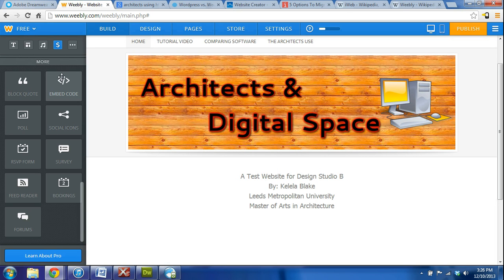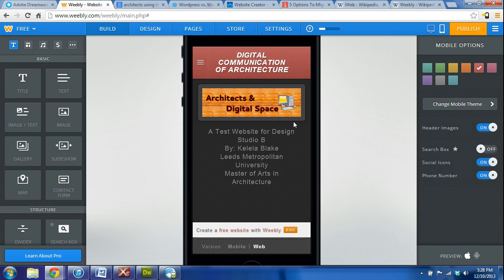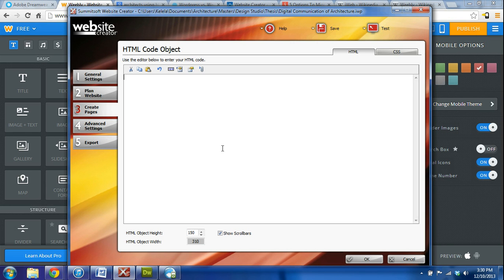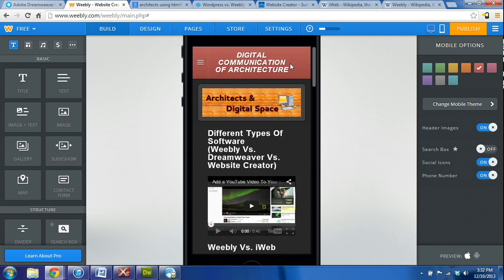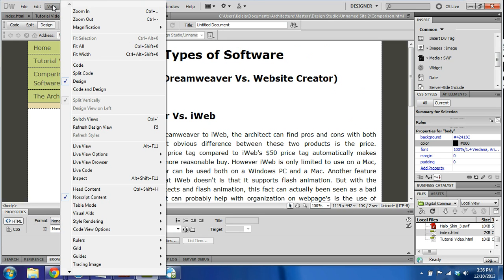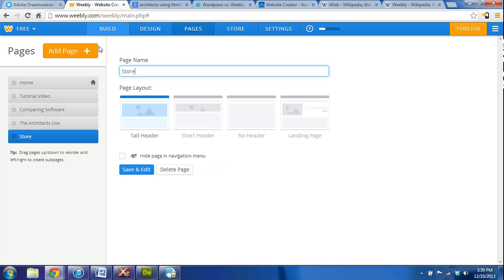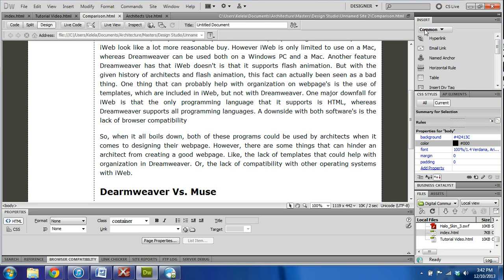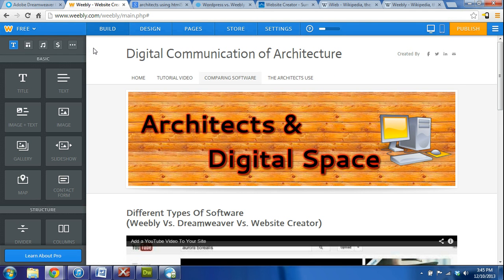Comparison Video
A Comparison video between Dreamweaver, Website Creator, and Weebly.